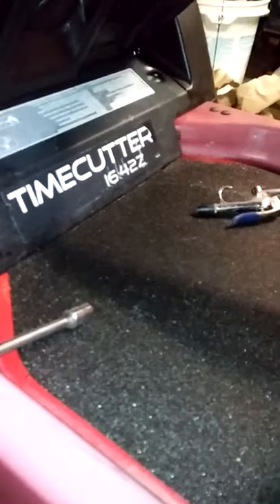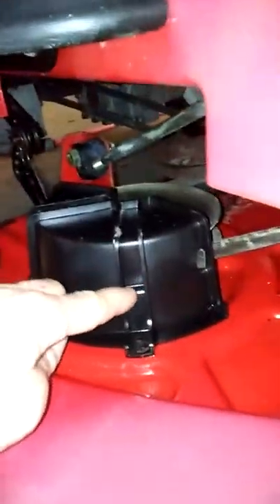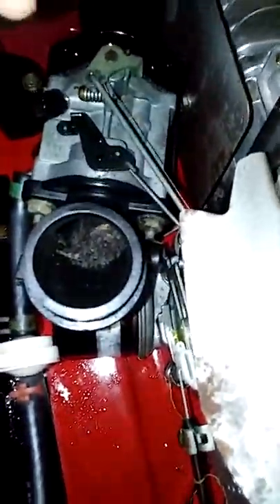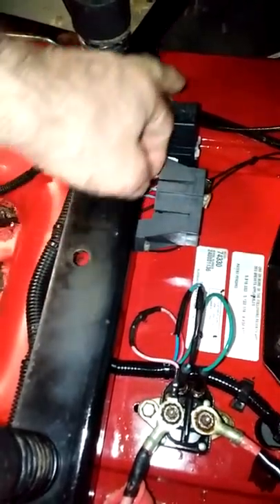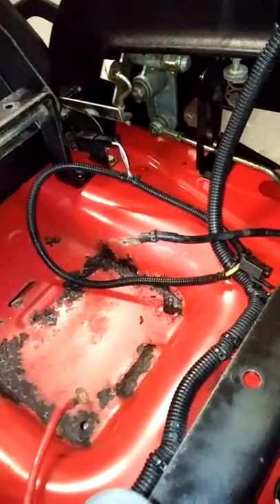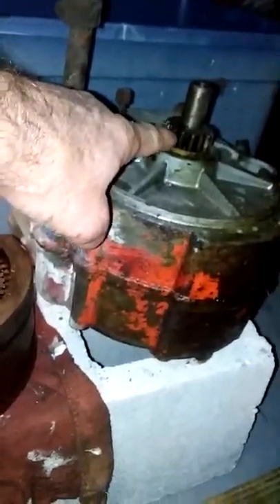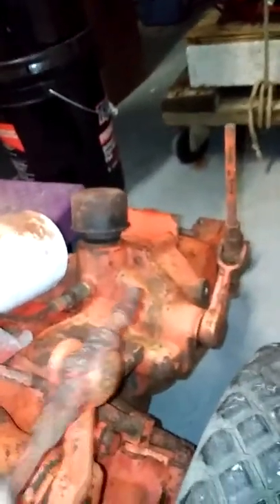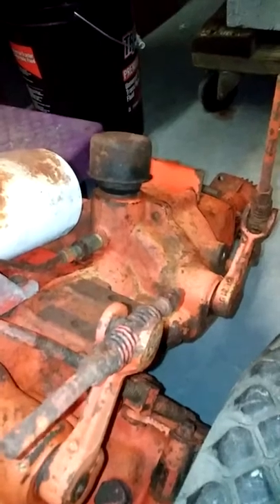20171127 021642 Mr.FixIt